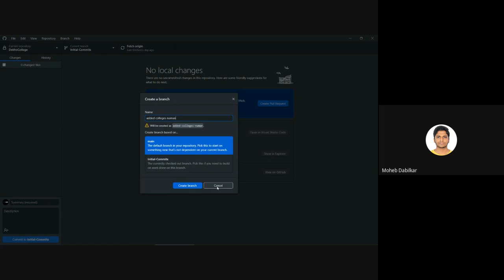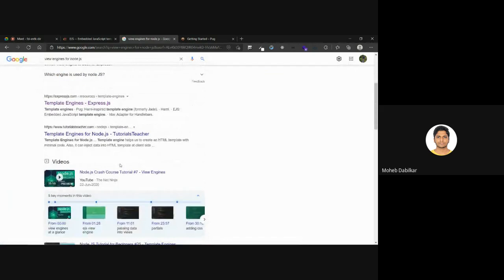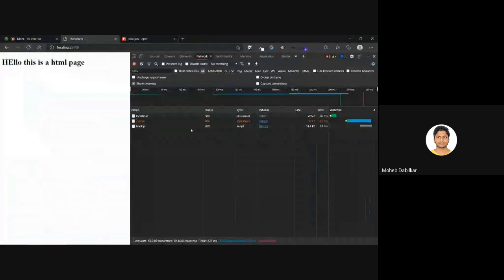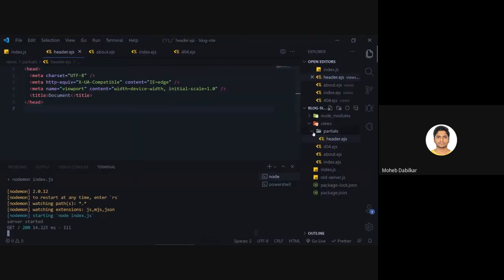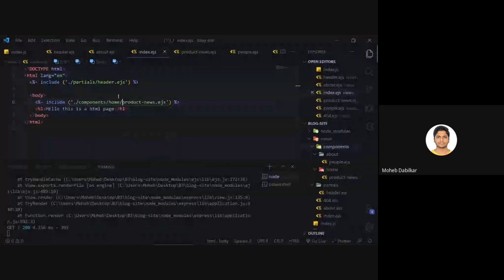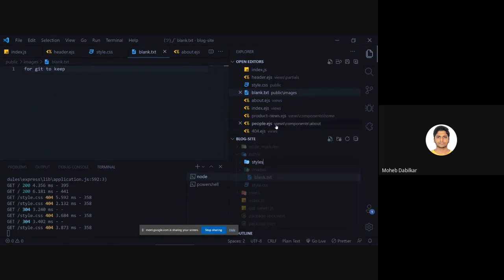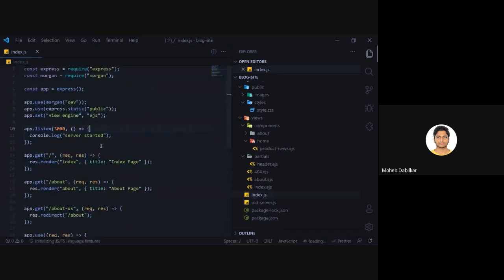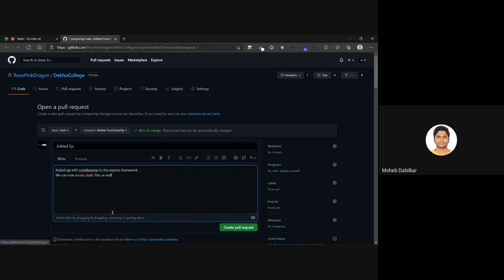Node J's Training || Batch 03 || Day 2 || CAREER DREAMS EDUCATIONS || TECHNOPHILIA1.0